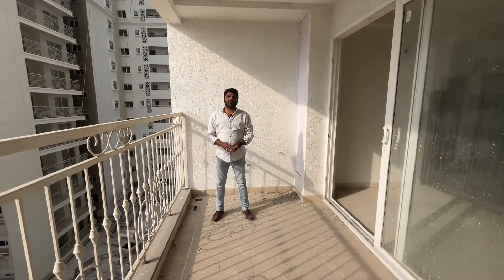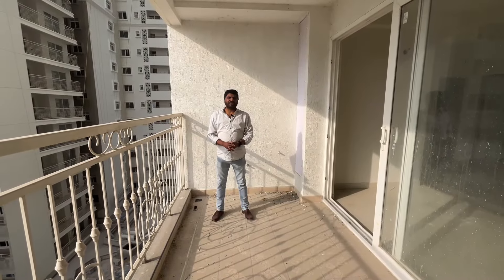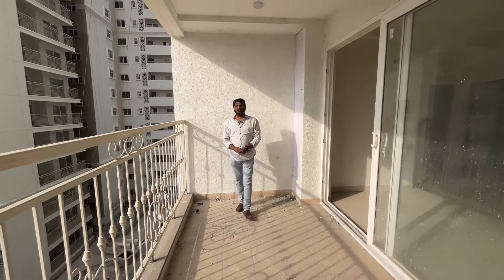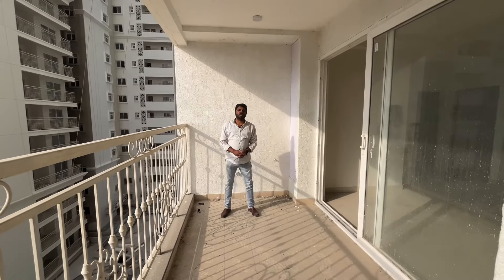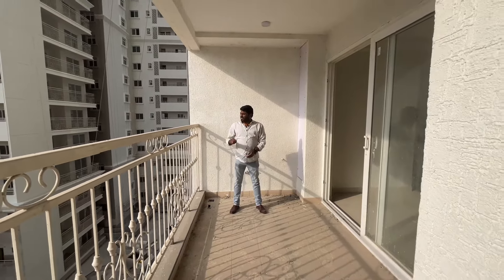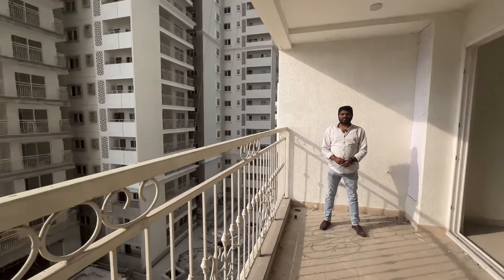Prestige Beverly Hills | Kokapet | 1796sft 3BHK Flat For Sale | Property Management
Prestige Beverly Hills, Kokapet

1796sft

3 BHK

East facing

Brand new flat

Welcome to Space Properties! Thanks for stopping by. We appreciate your support!"